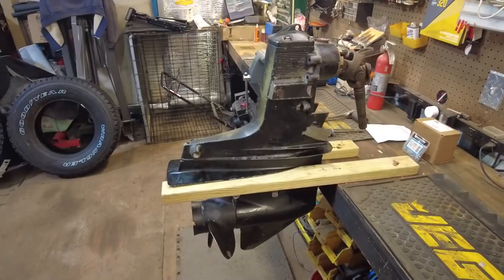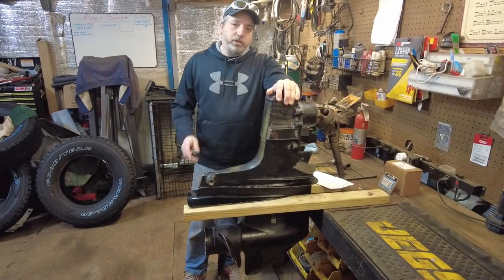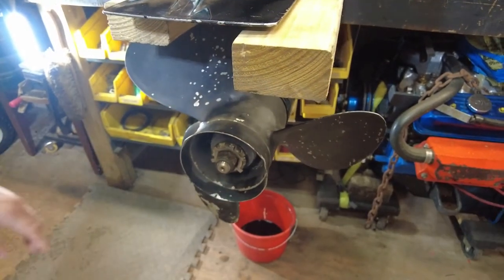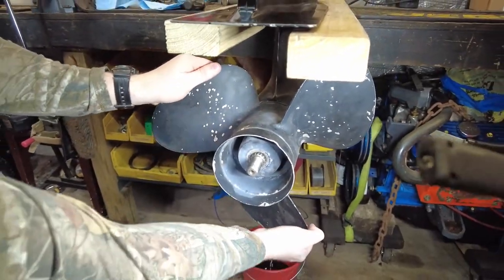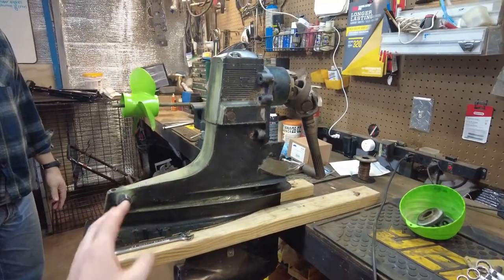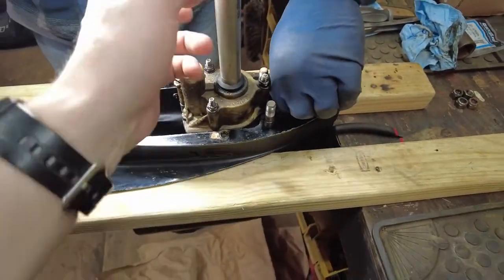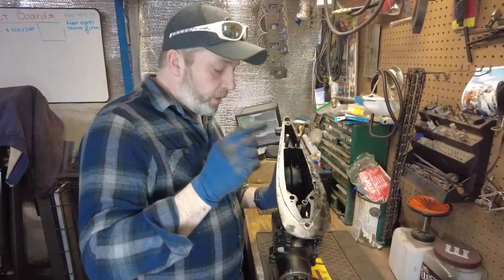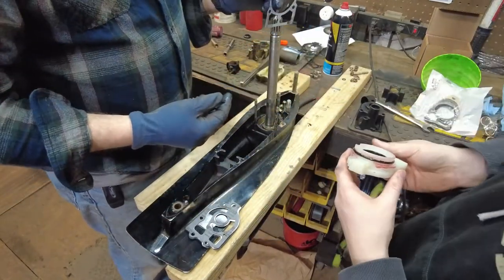Mercrusier Sterndrive Refresh and Impeller Replacement. Part 1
This is just a little project we picked up from the market place at a really sweet deal.  It is a Mercruiser MR-1 (Pre Alpha). We are going to take it apart and check it over and replace the water pump/impeller. In the second video we will be stripping it down and painting it up, we have a "Loud" color we choose for the prop so make sure subscribe and click the bell notification so you don't miss that video. Lets Go!!

Water Pump Kit
Cover Assembly
Aluminum Anode Kit
Magnetic Drain Plug
Quick Silver Phantom Black Paint
Quick Silver Clear Spray Paint
Gloss Neon Green Paint

The equipment we use in our Videos:

Wireless Lav mics.

Want to help support the Jimmy's as well as locate ANY items used in our videos?

Want to send us something? Just ship it here:
Jimmy2Tech

Feel free to show some love with our "PayPal Me" link.